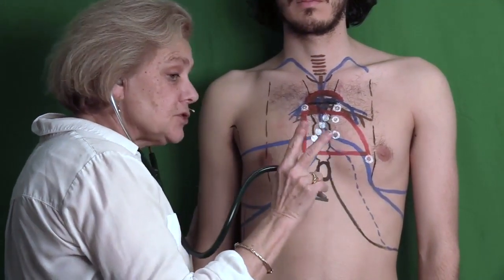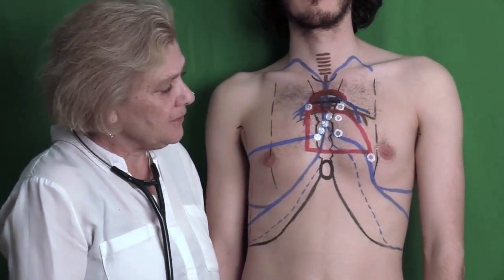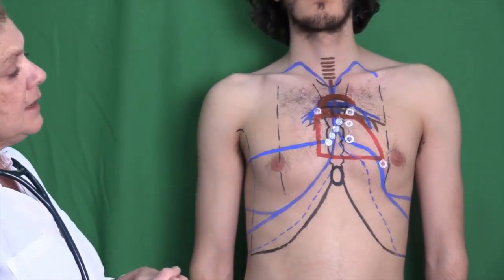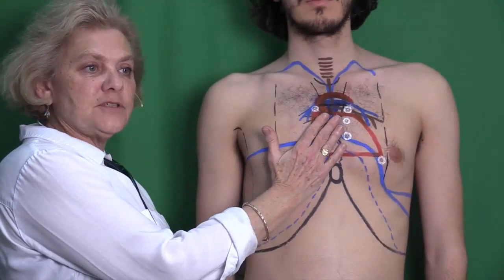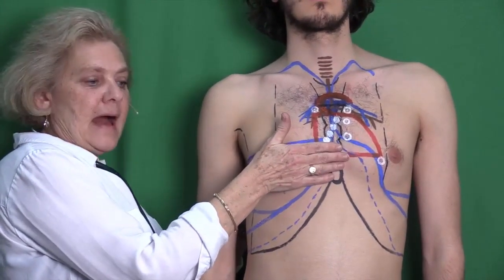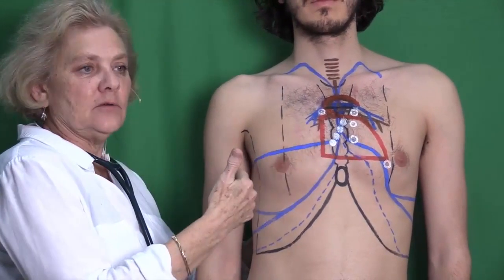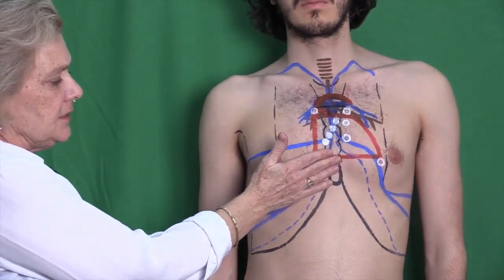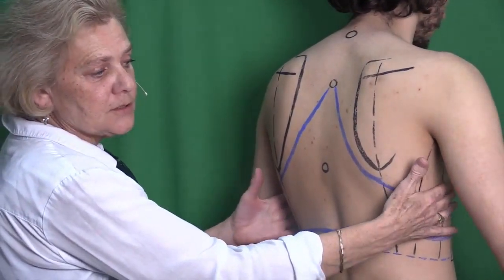Physical Examination of the Chest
Physical Examination of the Chest- Anatomy